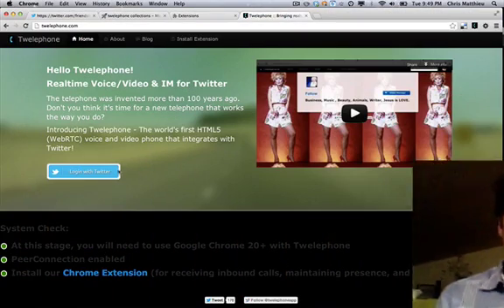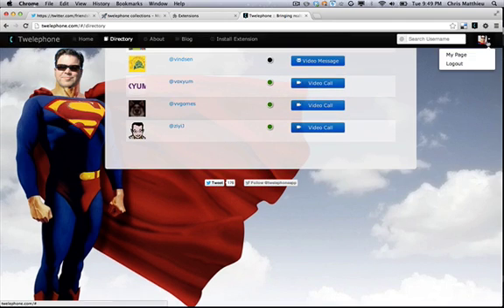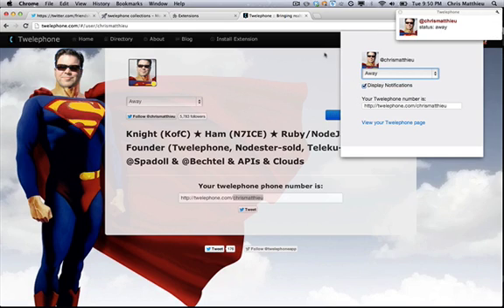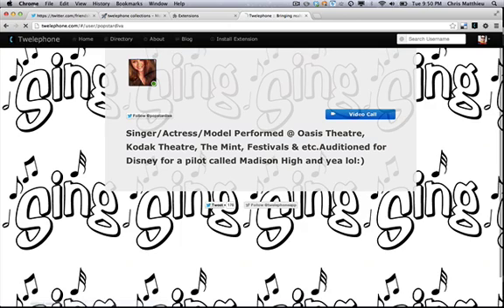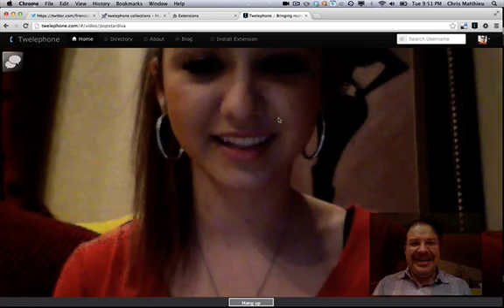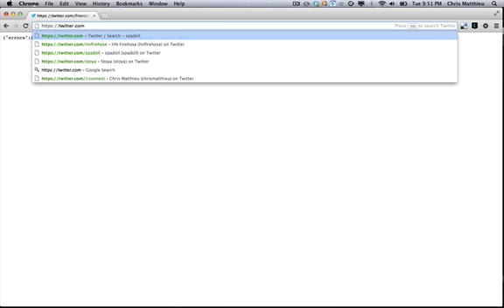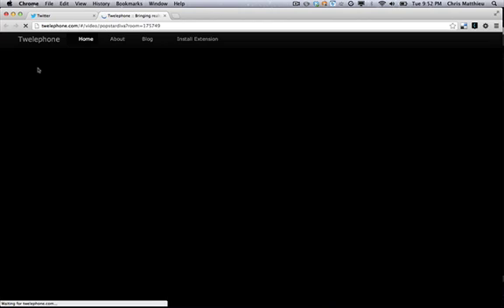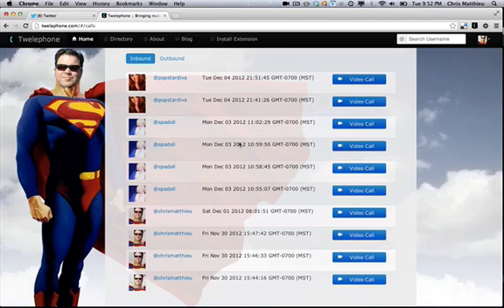Twelephone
The telephone was invented more than 100 years ago. Don't you think it's time for a new telephone that works the way you do?

Introducing Twelephone - The world's first HTML5 (WebRTC) voice and video phone that integrates with Twitter!